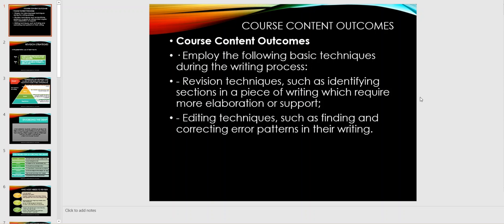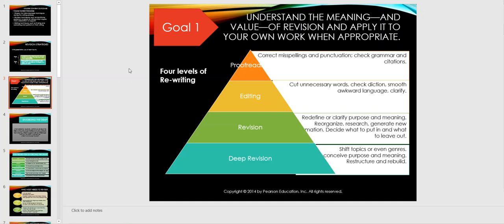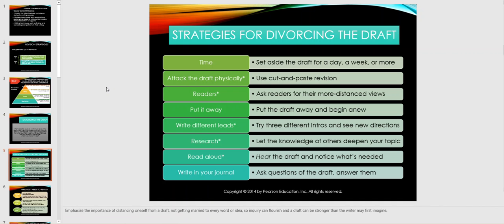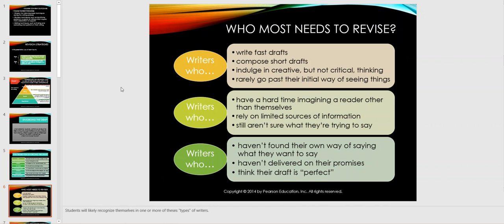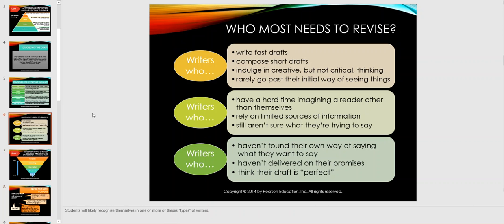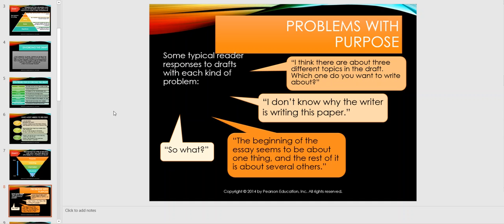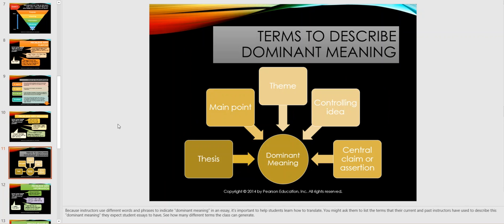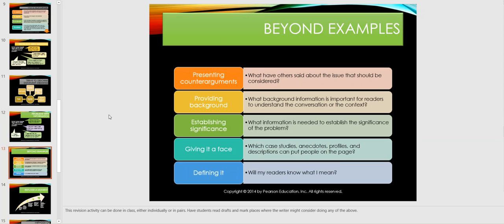Sp2020 Com 101 Lecture Video #5